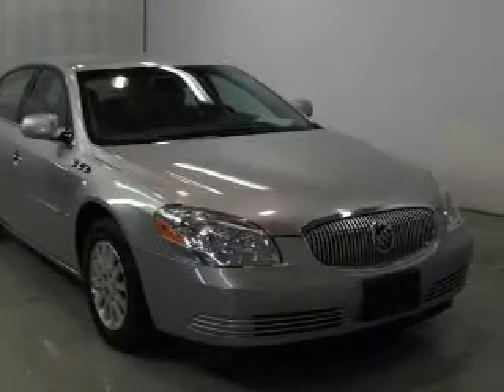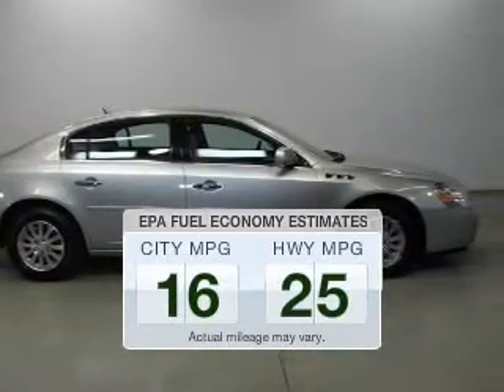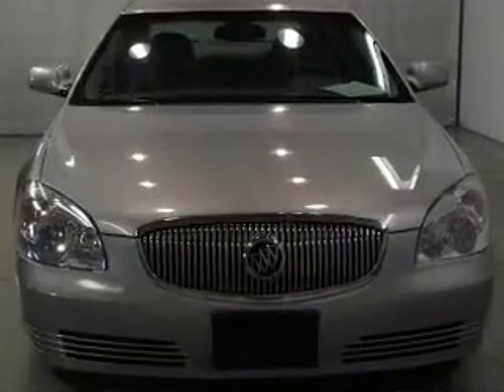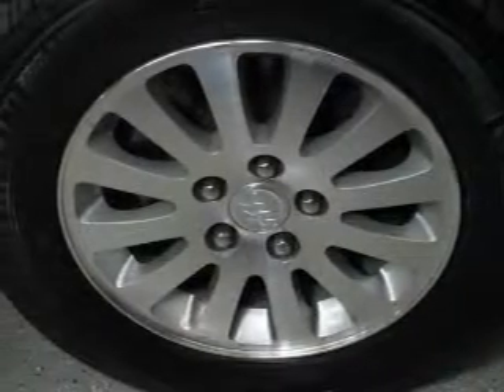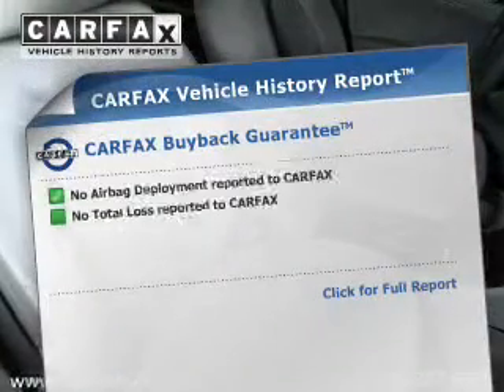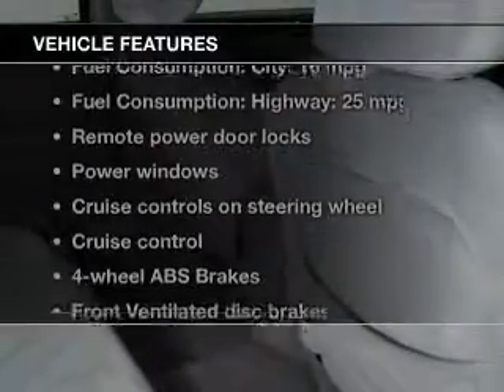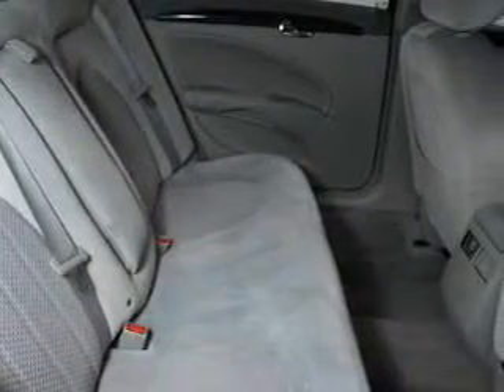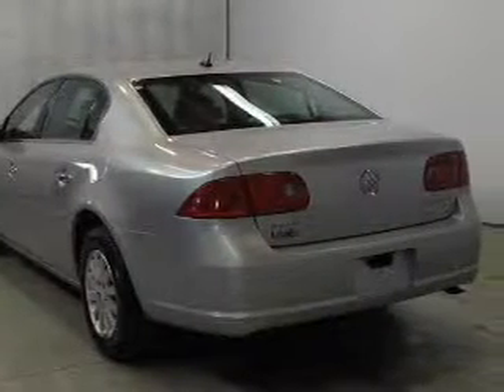2008 Buick Lucerne - Bay City MI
Phone:
Year: 2008
Make: Buick
Model: Lucerne
Trim: CX
Engine: 3.8 liter 6 cylinder 12 valve MPFI OHV
Transmission: 4-Speed Automatic
Color: Silver
Mileage: 63141
Address:
711 S. Euclid Ave